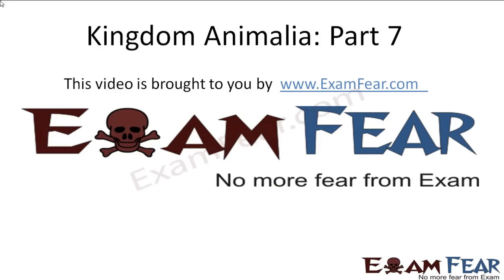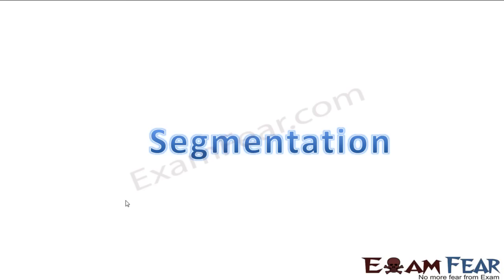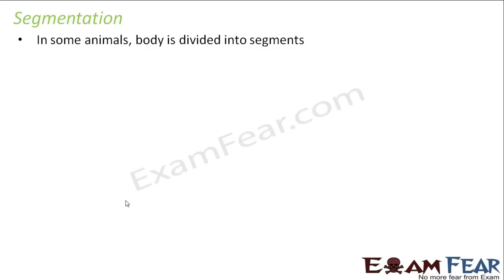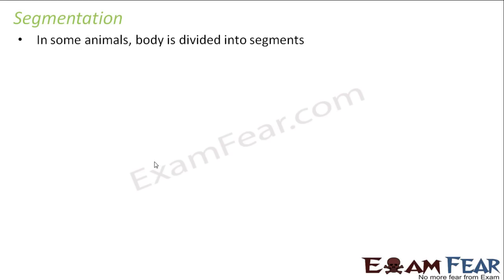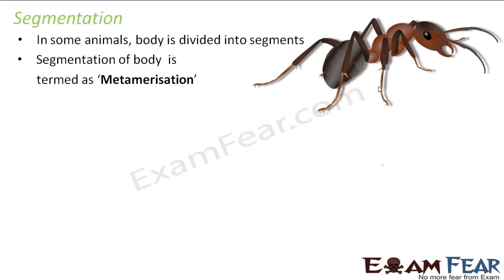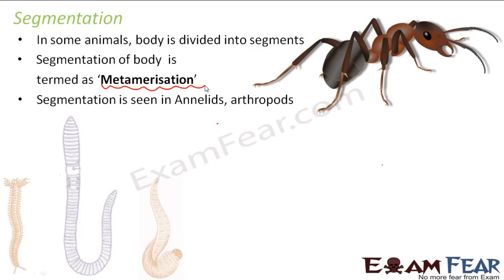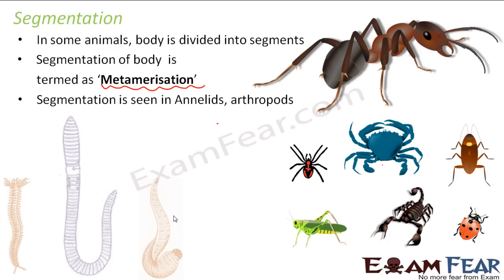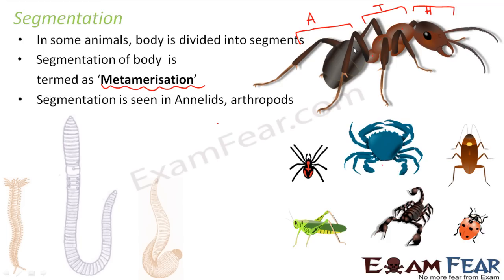Biology Animalia part 7 (Segmentation) CBSE class 11 XI